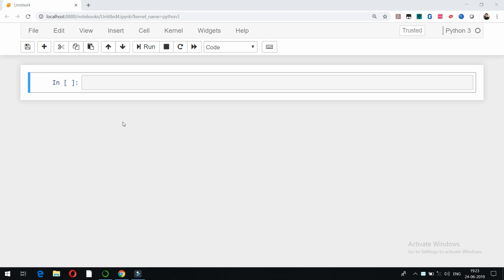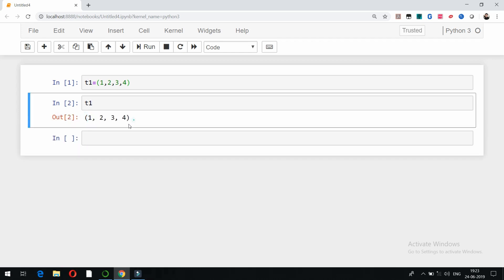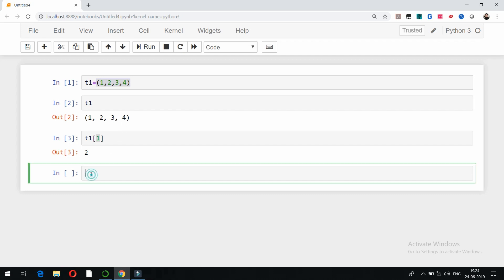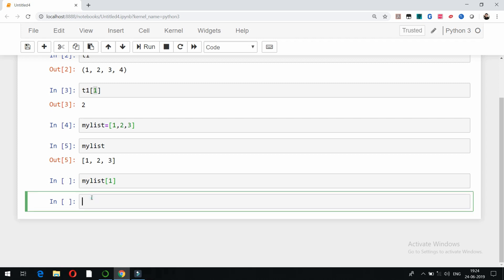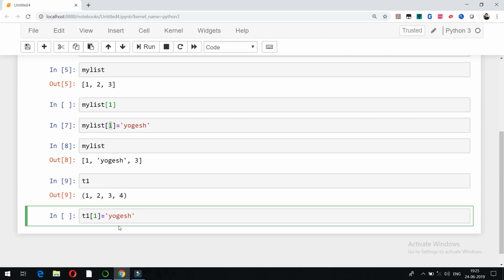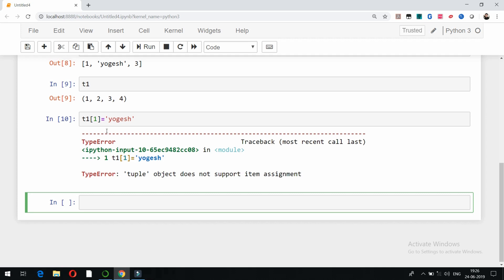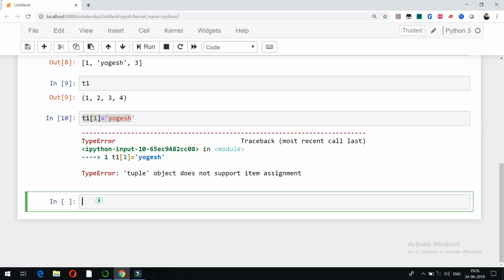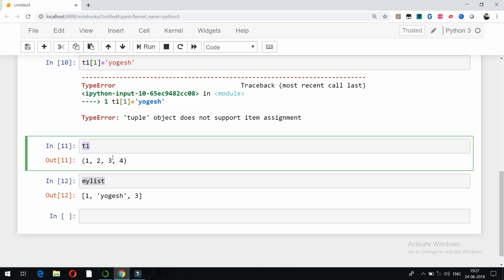Python Series 4 Tuples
This video shows hands on Tuples in Python